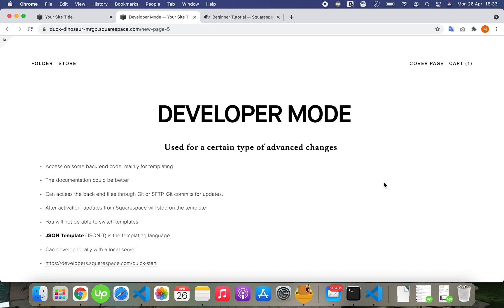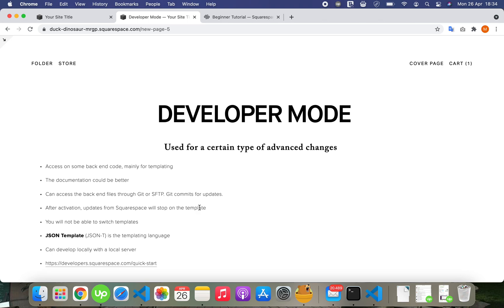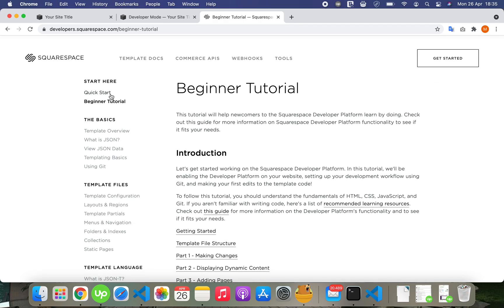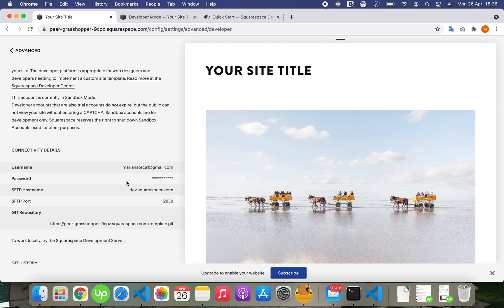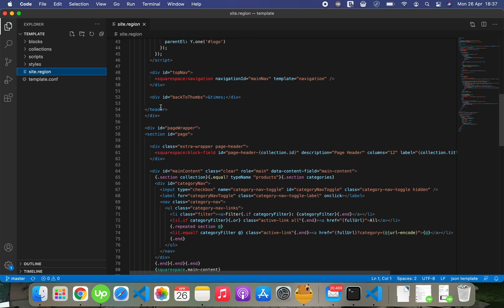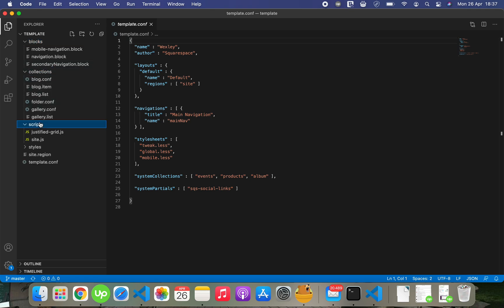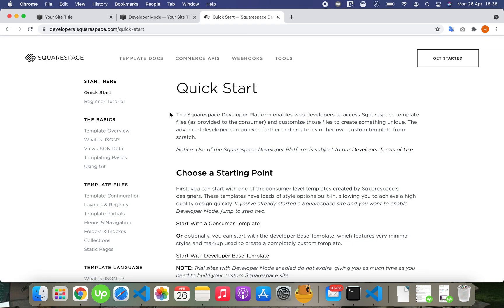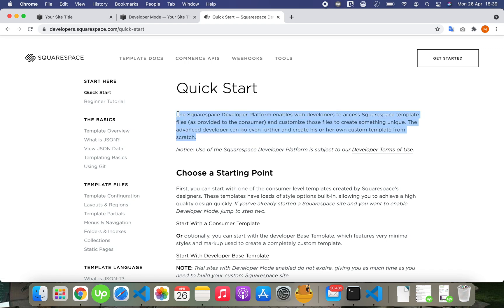Squarespace Developer Mode - Basics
The basics of Squarespace developer mode